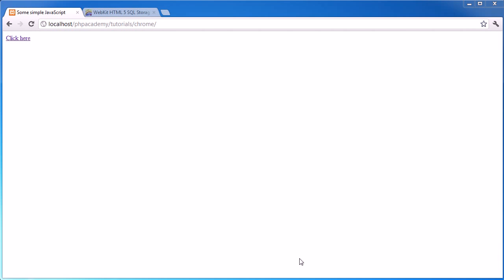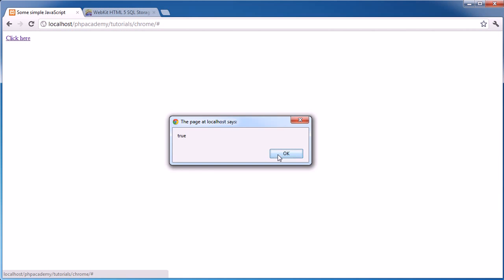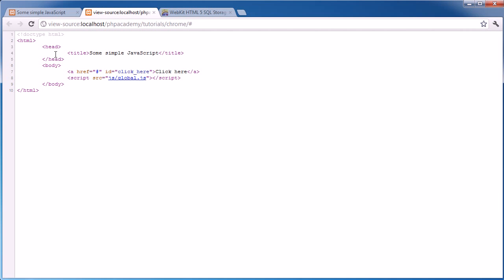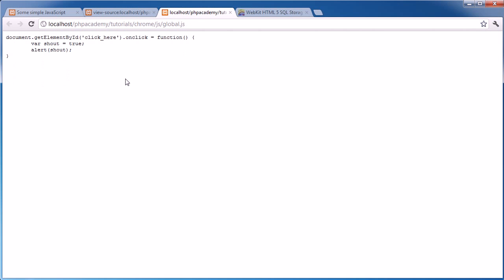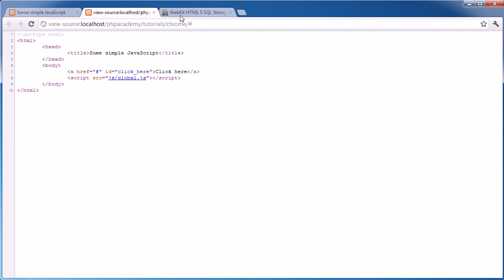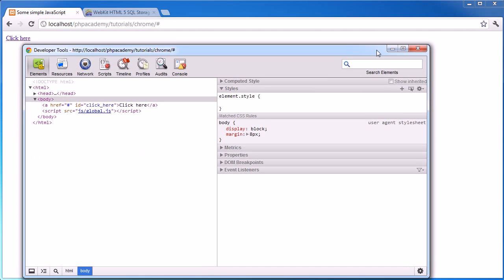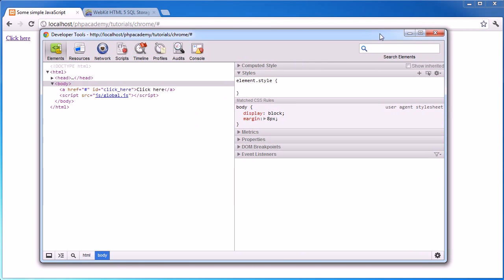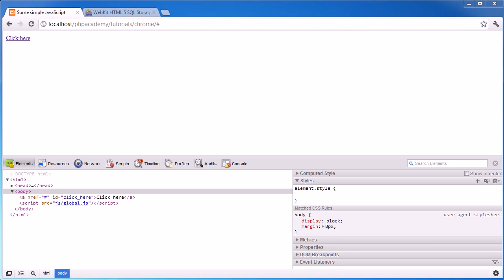1 Chrome Developer Tools Tutorial Introduction